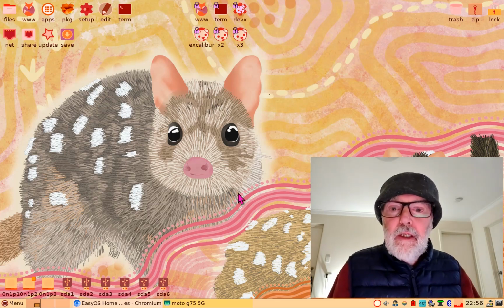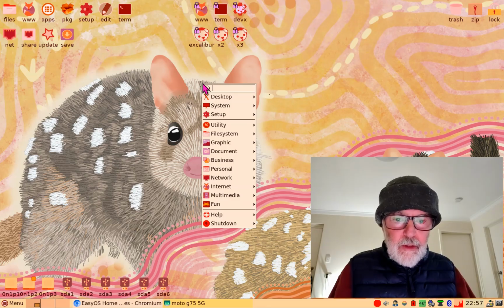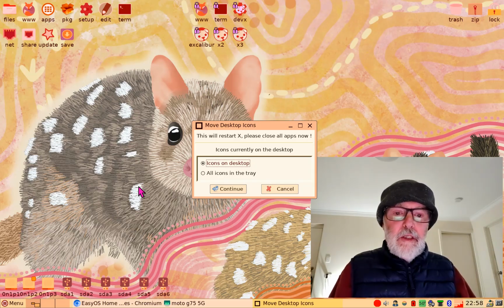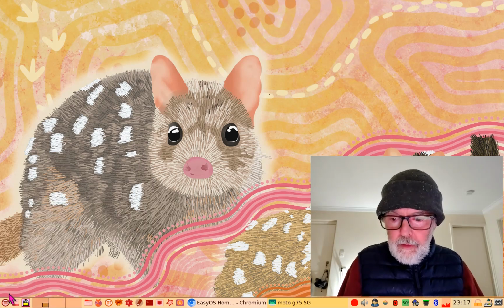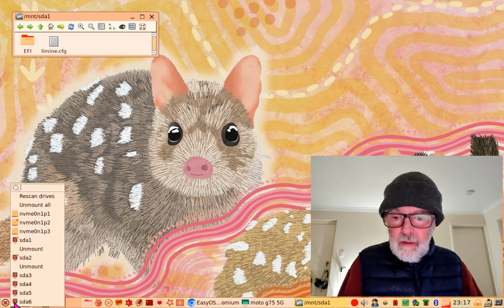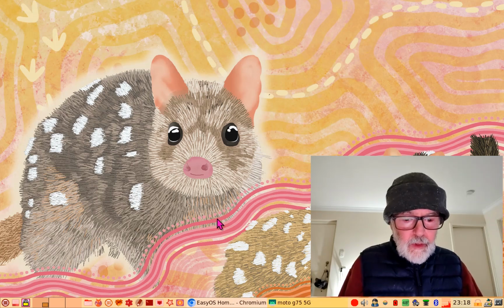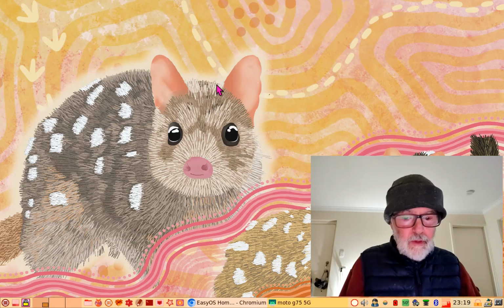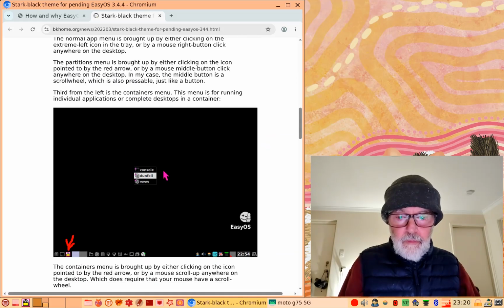EasyOS Part23: Icon-free desktop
The default is there are icons on the desktop, for applications, utilities, containers and partitions. However, they can all be moved into the system tray along bottom of screen, resulting in a very clean desktop, unobscured wallpaper.

CORRECTIONS:
My speech is spontaneous while recording, not pre-written, and I sometimes fumble my words. This statement: "itemizes all the different ways that EasyOS is different from any other Linux distribution" is not quite correct. Some other Linux distributions, in particular Puppy Linux, do have some common features.
Another one: "written quite a while ago, much earlier version of Windows, that was March 2022, EasyOS 3.4.4". I did of course mean to say "a much earlier version of EasyOS", not Windows.